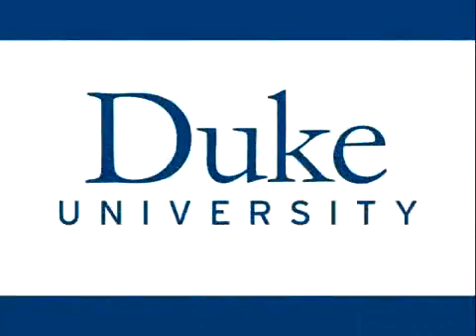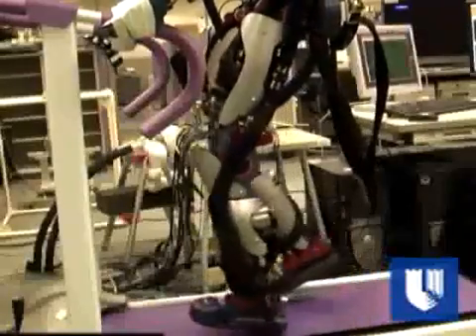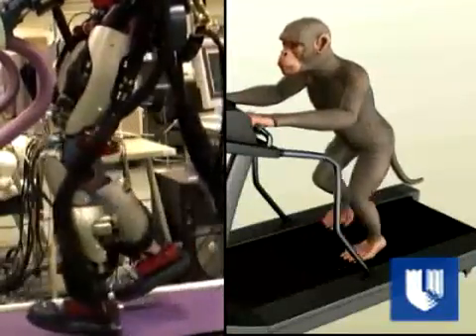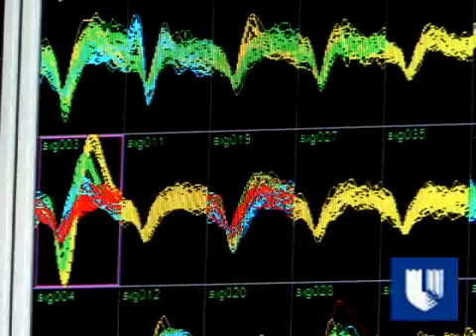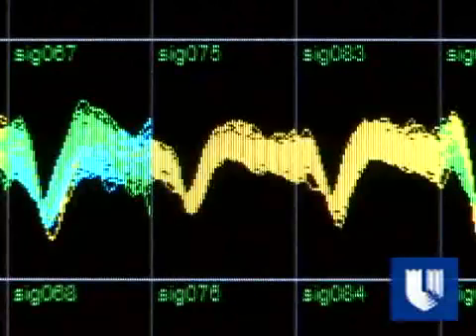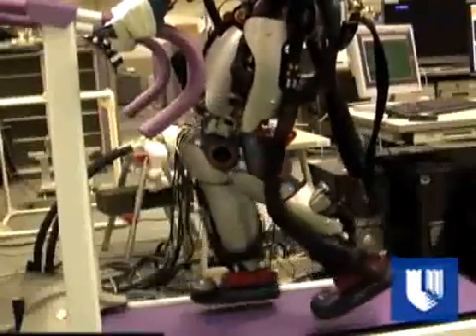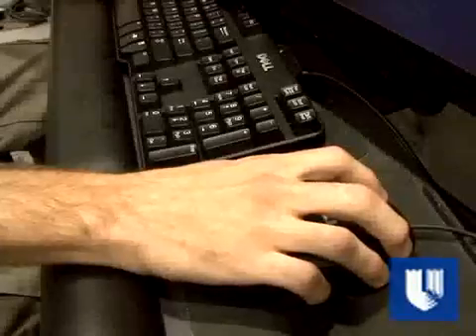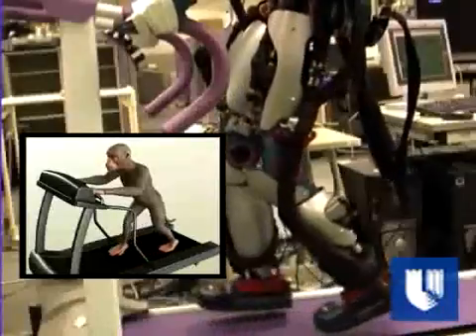Mind Control Monkey Moves Robot in Japan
In a first-of-its-kind experiment, the brain activity of a monkey has been used to control the real-time walking patterns of a robot halfway around the world, according to researchers at Duke University Medical Center. The Duke team is working with the Computational Brain Project of the Japan Science and Technology Agency (JST) on technology they hope will one day help those with paralysis regain the ability to walk.

Beyond the immediate intended role of helping those with paralysis, there are also applications of space travel and having robots working in hazardous environments. Imagine being able to walk on other planets without having to physically be there. Technology like this is paving the way for such fantasies to becoming reality.